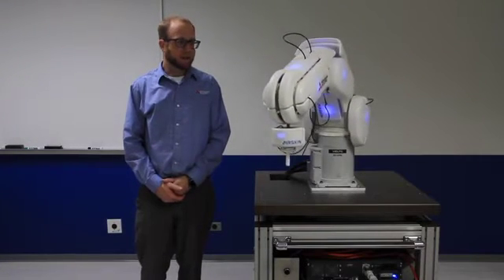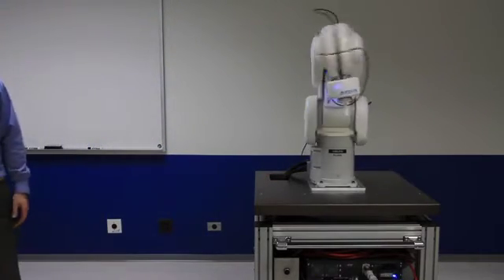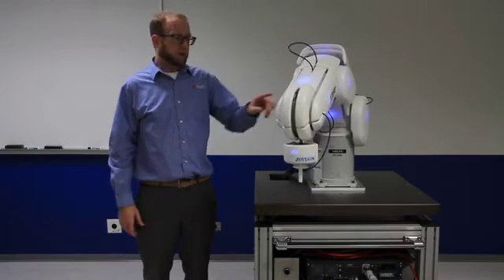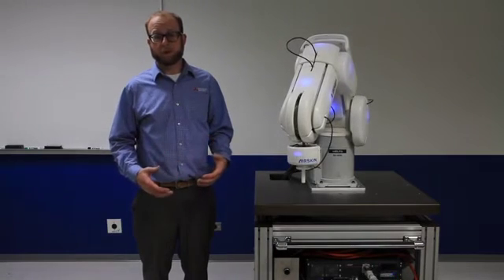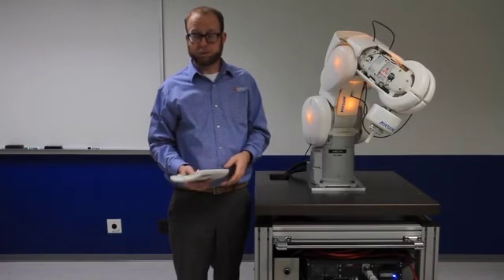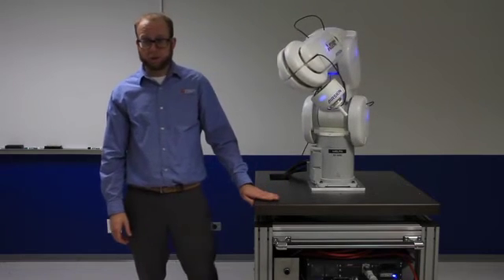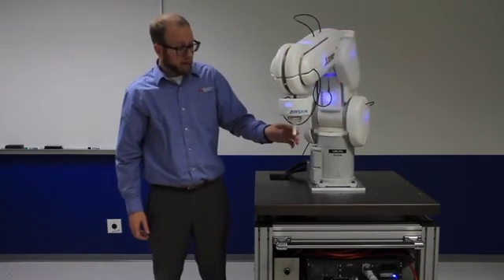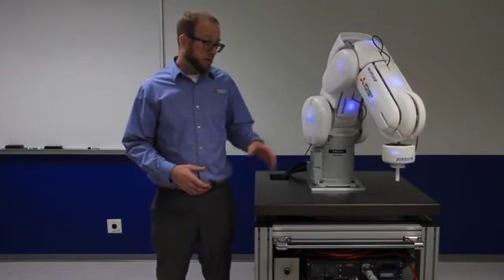Mitsubishi MELFA Safe Plus with AIRSKIN on a RV4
Explanation how AIRSKIN works and how to use it.